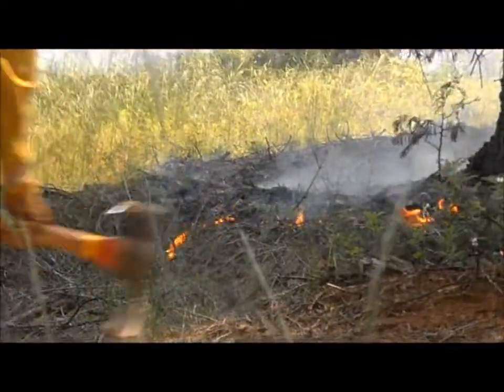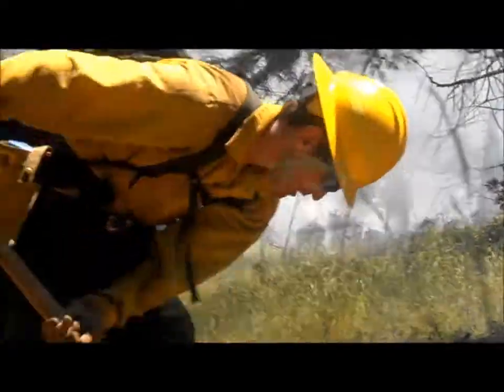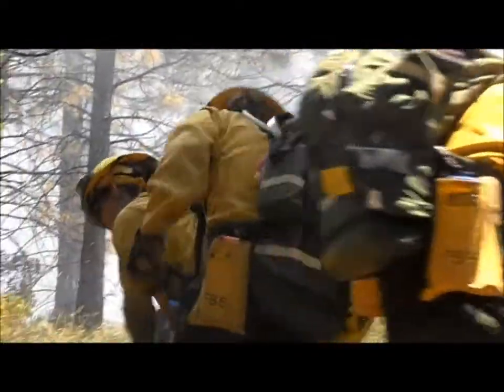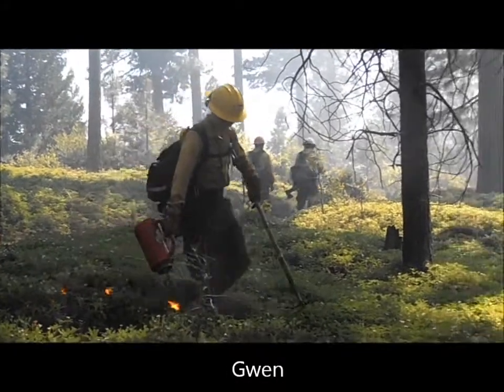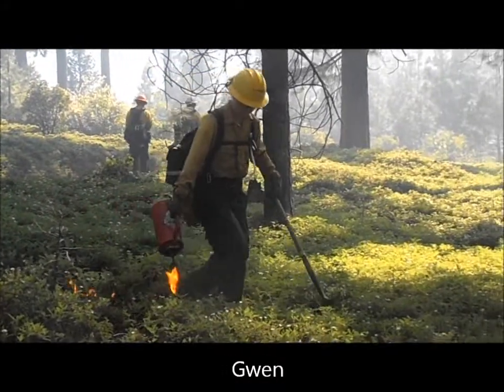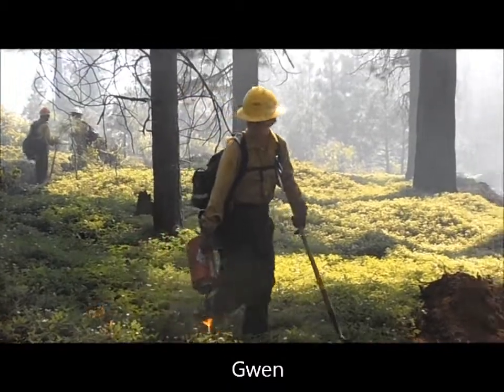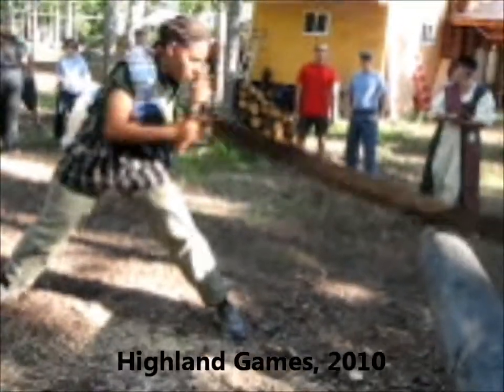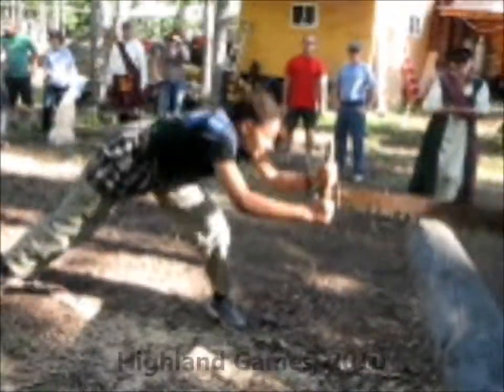Ashleigh's AmeriCorps NCCC Week 33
A fire drill... with actual fire! Also more trail building!